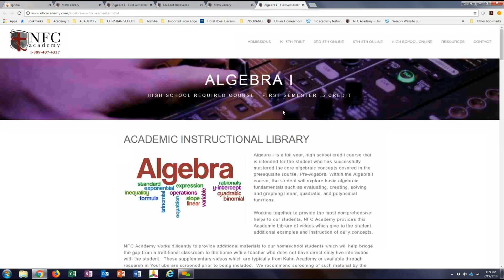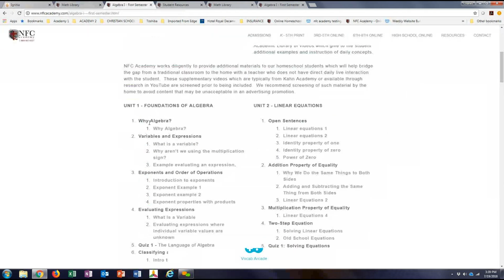NFC Academy High School Math Helps